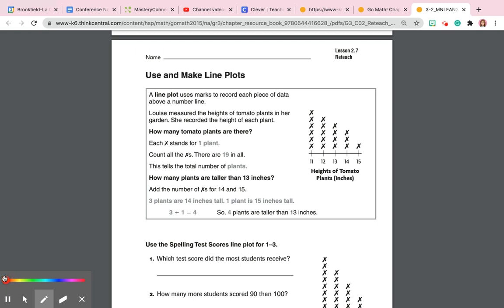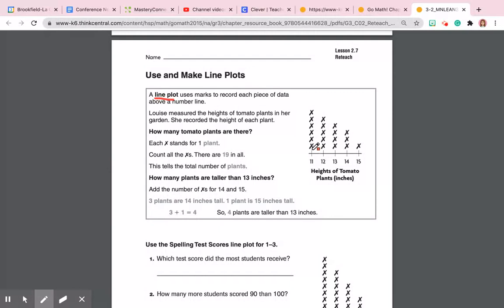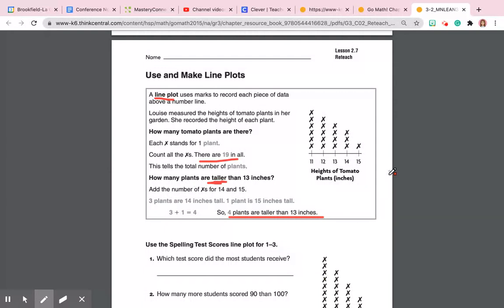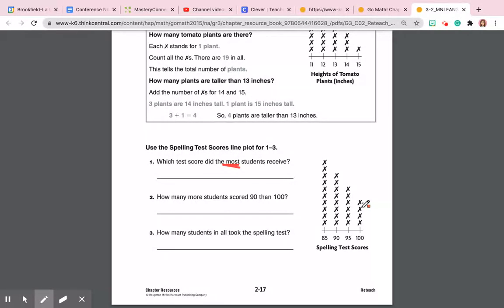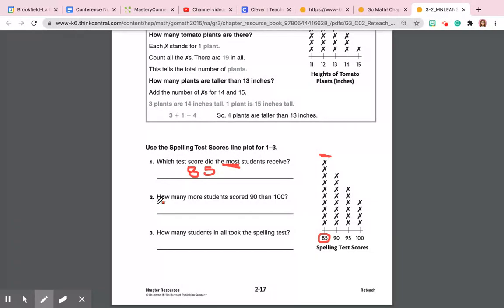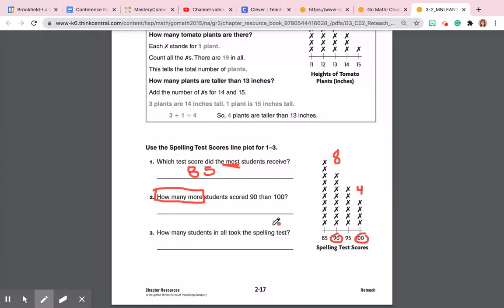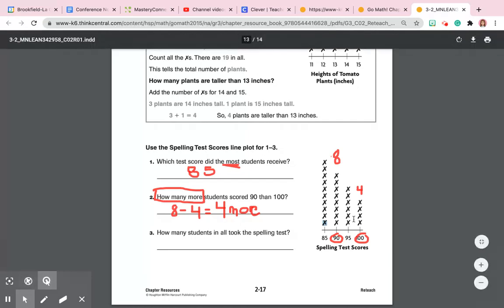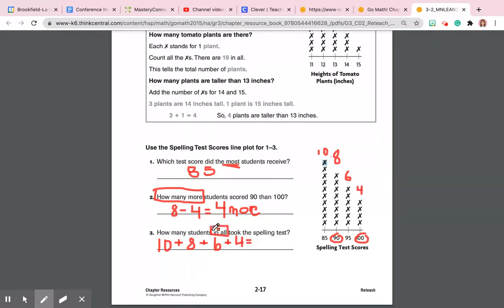Lesson 2.7 Go Math Reteaching